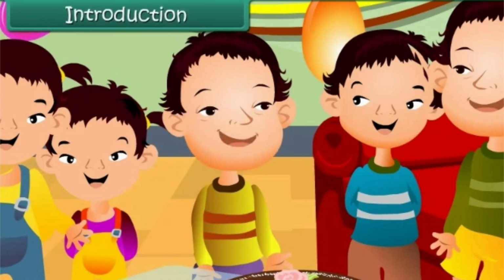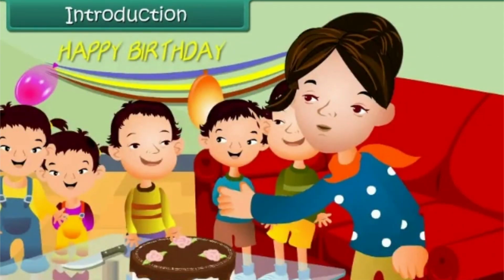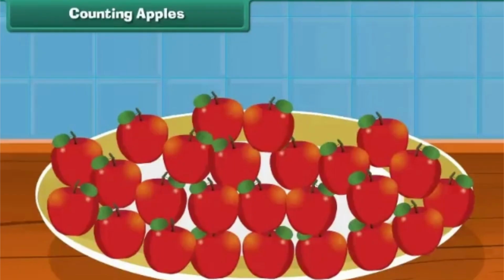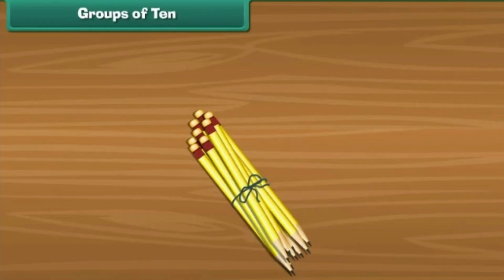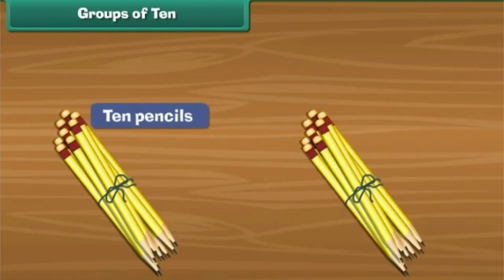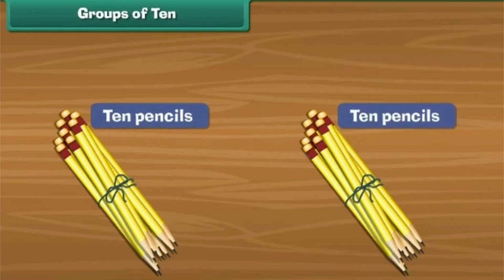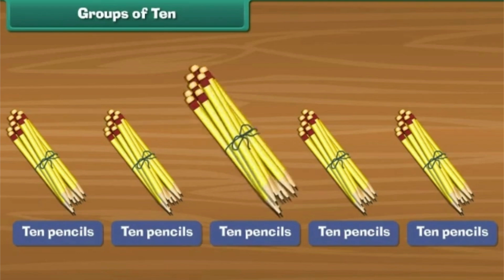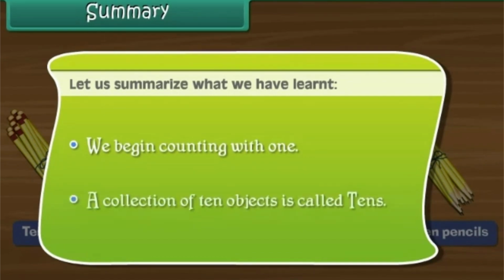Learn How Many? 🤔✨ | Fun Counting Games for Kids! 🌟🔢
🌟 Let’s Play 'How Many'! 🌟
Get ready for a fun-filled adventure where kids count and learn with exciting objects, animals, and shapes! Perfect for toddlers, preschoolers, and Pro Kids, this video helps children improve their counting skills while having loads of fun.

🎤 What’s Inside:
✔ Fun counting games to answer "How Many?" 🎮🔢
✔ Learn to count objects, shapes, and animals 🐾🍎🔺
✔ Engaging visuals and colorful animations for kids ✨🎨
✔ Catchy songs and interactive challenges to keep learning fun 🎶🌈

✨ JOIN THE COUNTING FUN CLUB! ✨
💖 LIKE this video if you love counting and learning!

💬 Parents & Teachers: This video enhances kids' counting abilities, improves observation skills, and encourages interactive learning with everyday objects.

🎶 Let’s count, explore, and answer 'How Many?' together! 🌟🔢✨